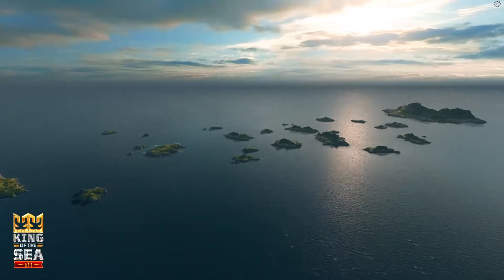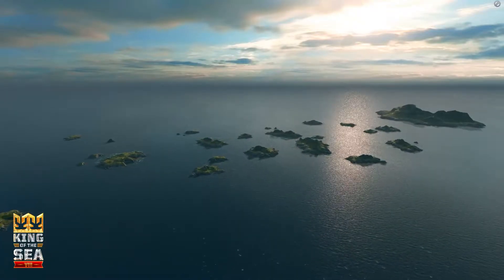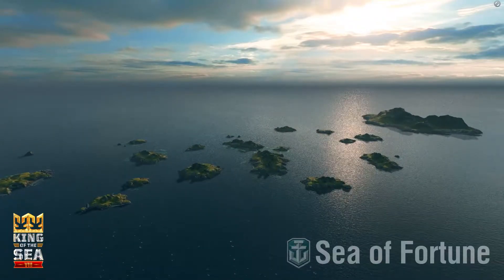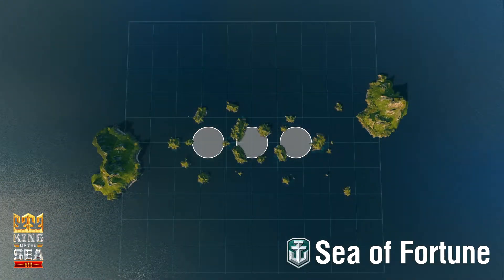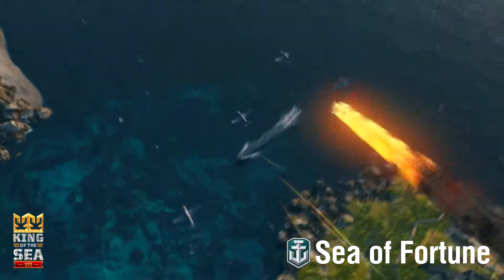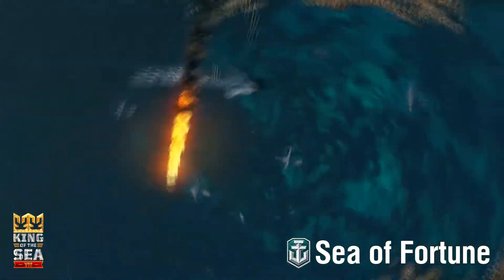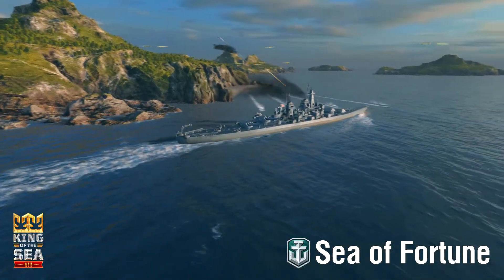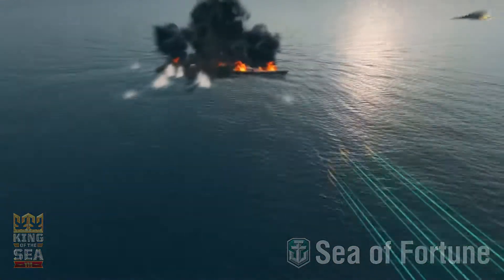World of Warships - King of the Sea VIII: Sea of Fortune (Map Summary)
Somewhere between the shores of France and England, this critical battlefield is the stage for a clash of enemy fleets.  This idyllic setting will soon be shattered by the thunder of guns and flash of explosions, as only one fleet can be victorious.

This is “Sea of Fortune”.

This map summary of "Sea of Fortune" was created to give viewers a quick overview of the map during live casts of the King of the Sea VIII tournament on the NA server.